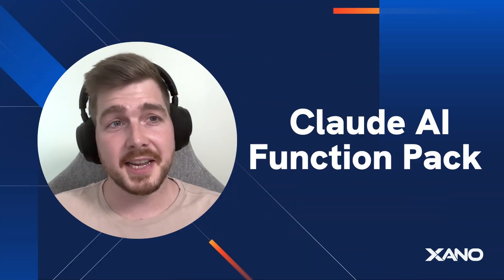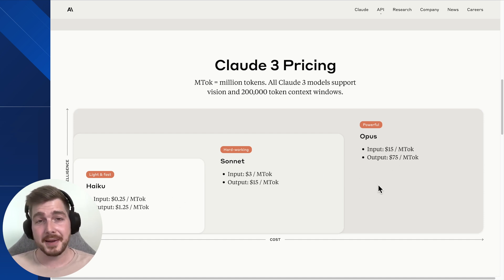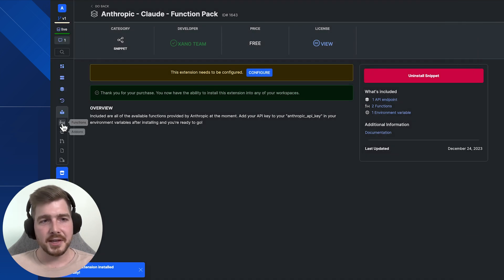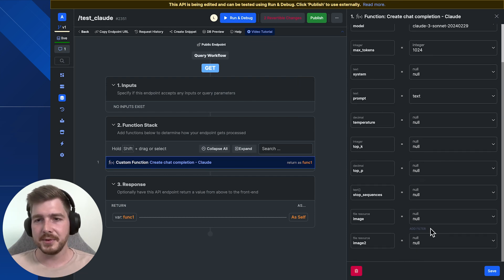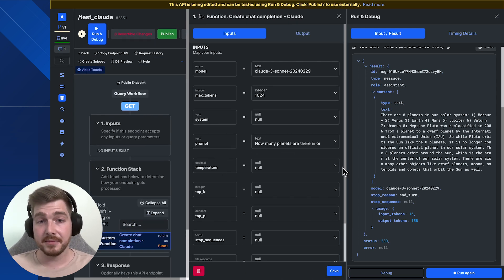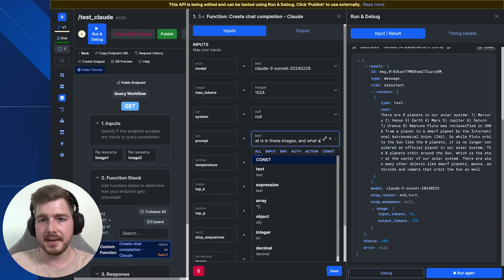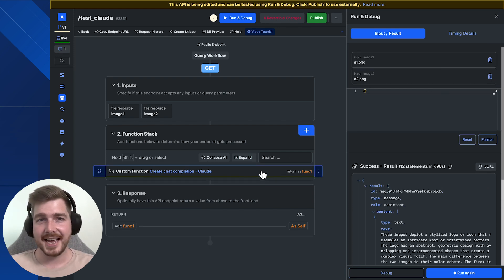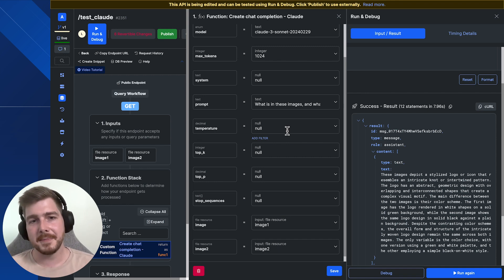Claude AI Function Pack: Powerful AI Made Easy!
This quick video demonstrates just how easy it is to integrate the powerful Claude AI into your Xano workflows. Lachlan from Xano walks you through the simple process of installing the Claude Function Pack, and then shows you a basic workflow to get a chat response and leverage Claude's image recognition capabilities.

In under 5 minutes, you'll see how seamlessly you can bring Claude's advanced language model into your Xano projects with zero coding required. Whether you need intelligent text generation, image analysis, or any other AI-powered task, Xano makes it a breeze to tap into Claude's capabilities.

Get ready to be amazed by how quickly you can start using cutting-edge AI technology like Claude AI with Xano's no-code approach. This video is a must-see for anyone looking to easily unlock the power of artificial intelligence in their workflows and applications.